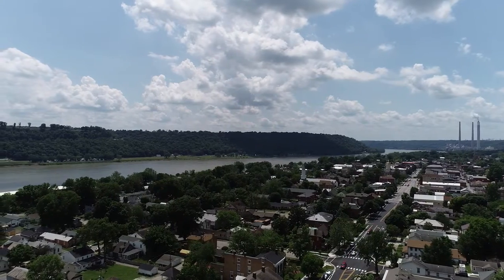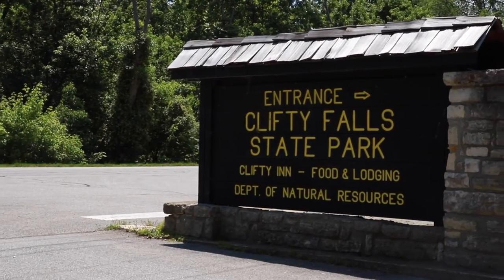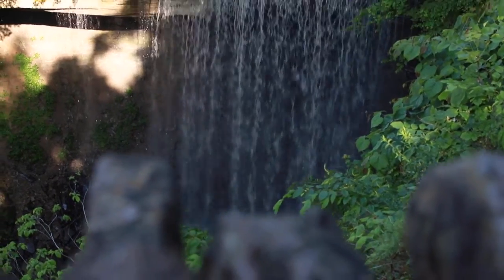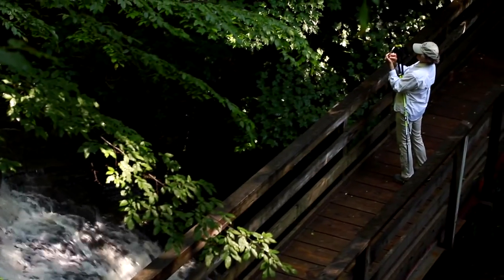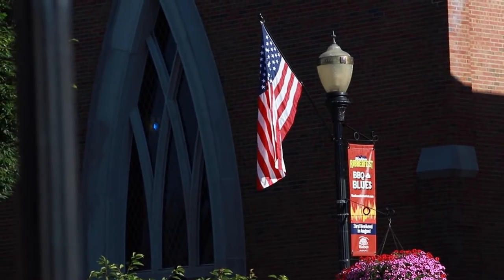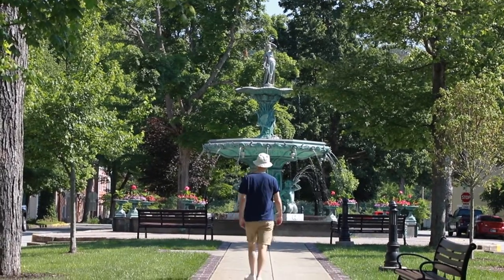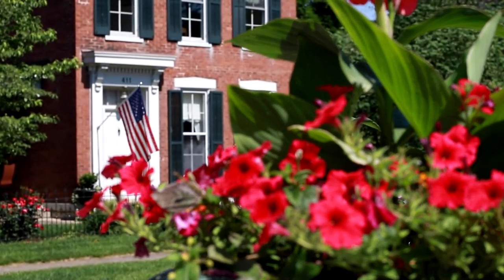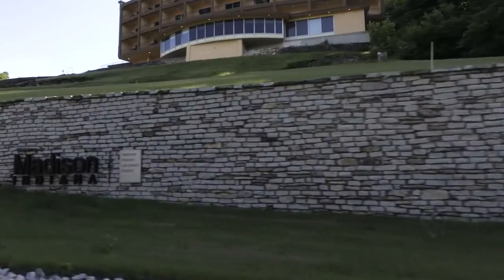Things to do in Downtown Madison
Downtown Madison is only a 10 minute drive from Hanover College. From the scenic views to the local eats, there's a little bit for everyone in Madison, Indiana. Here's why our students love our college town!